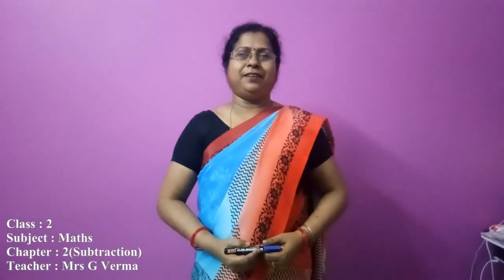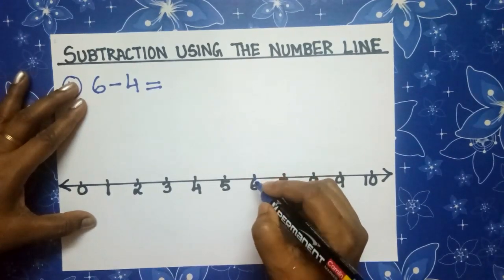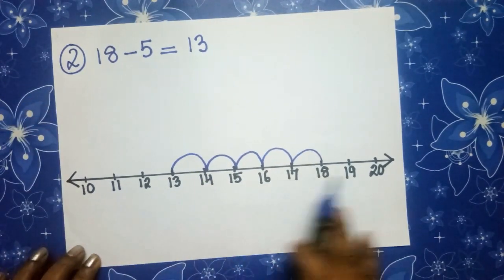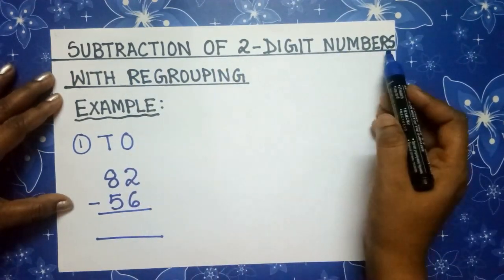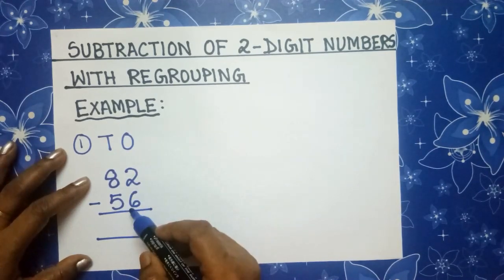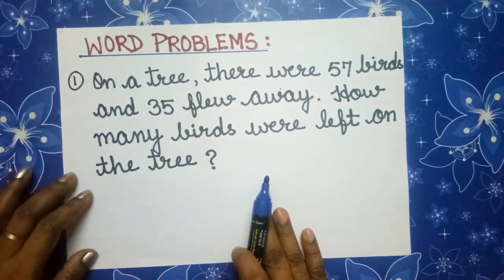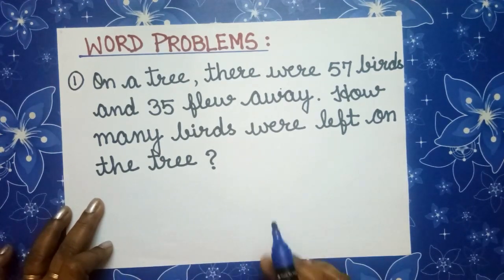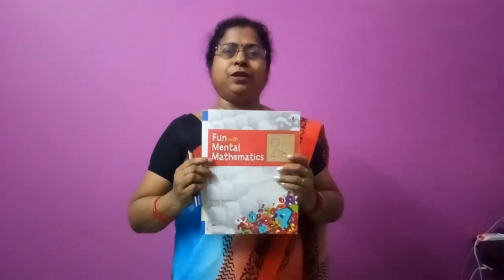Class II/Subject-Maths/Chapter 1-Subtraction/Teacher-Mrs. G. Verma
Subject-Maths/Chapter 1-Subtraction